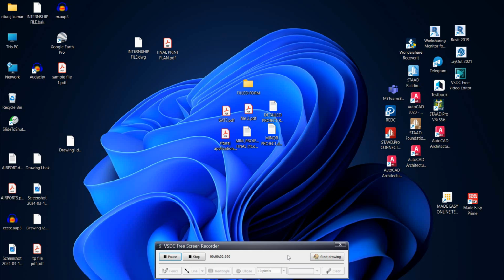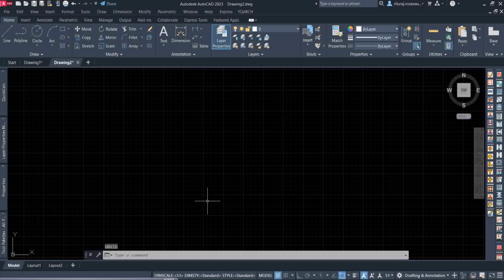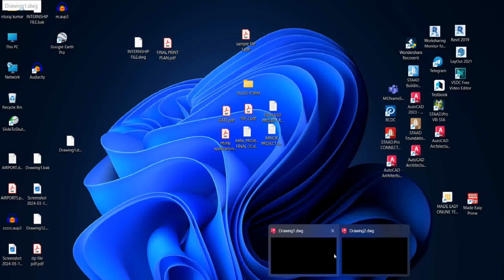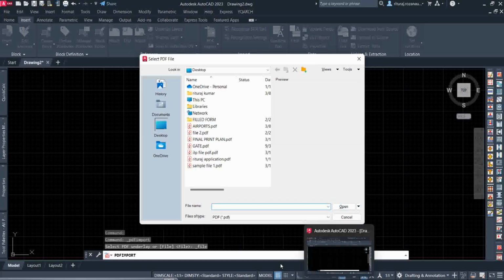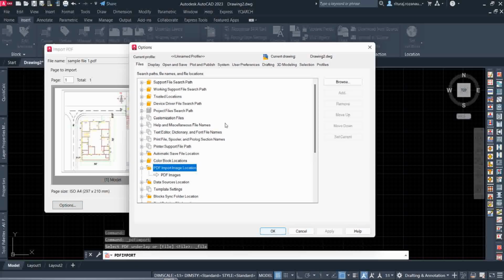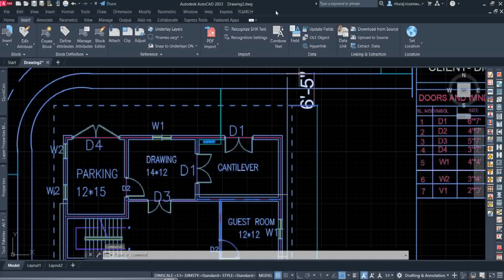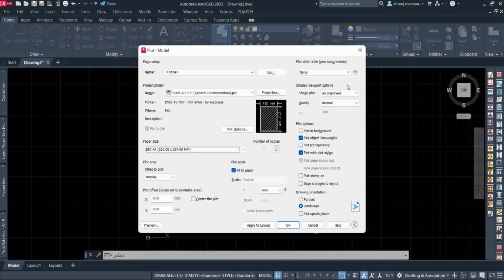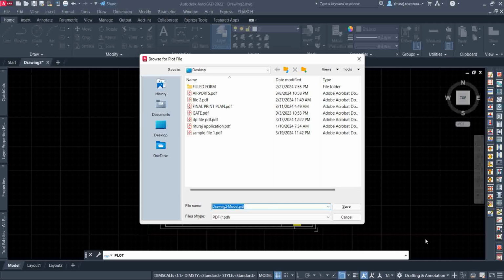dwg to pdf in autocad | How to convert pdf to drawing in autocad 2024 | how to save drawing in cad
how to insert pdf in autocad
How to convert pdf to drawing in autocad 2024
how to save drawing in cad
print command in autocad

00:00 Convert PDF/JPG to Dwg.
01:17 Procedure
02:30 how to Print Drawing? convert Dwg to PDF